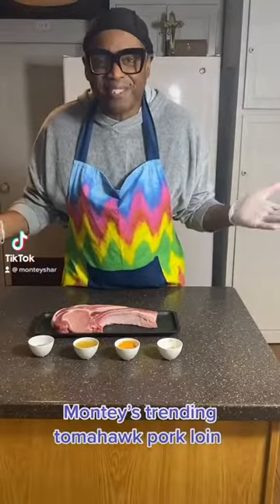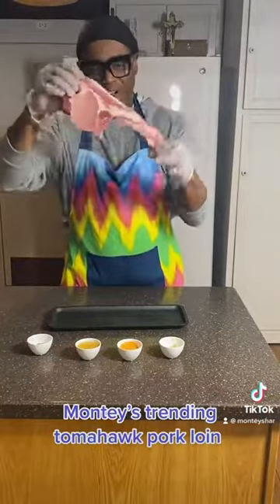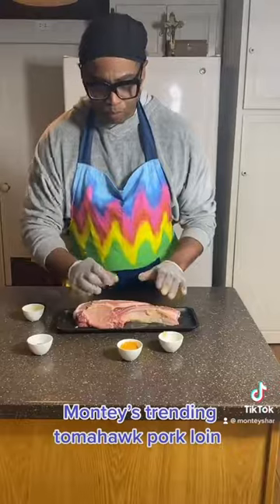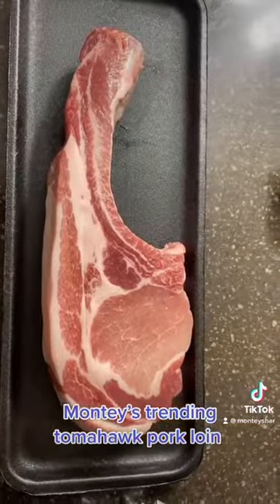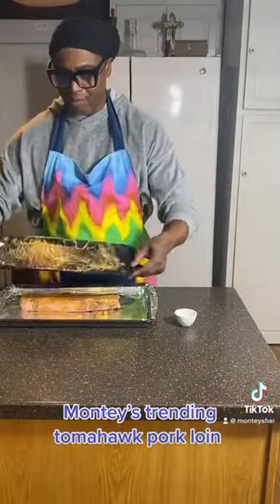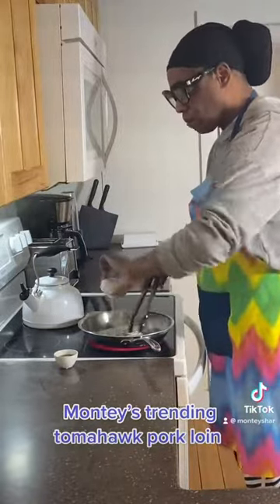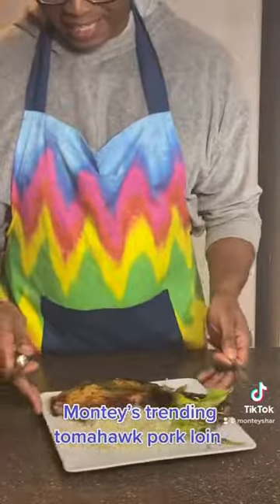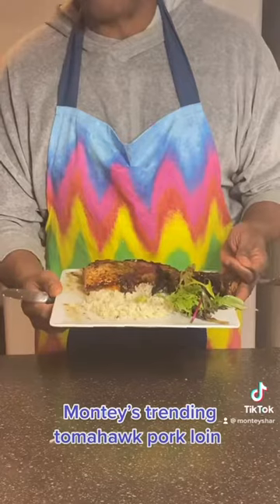MonteysStyle Video taste Tomahawk you don’t throw it you eat it in all its glory hang out small now